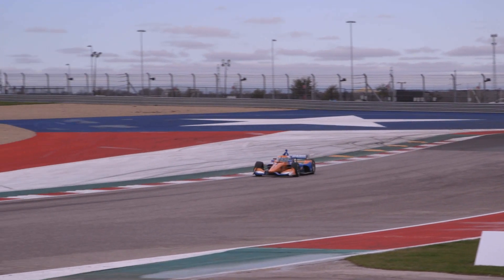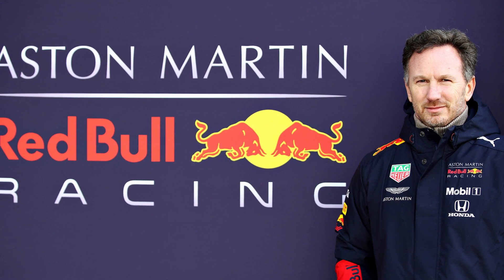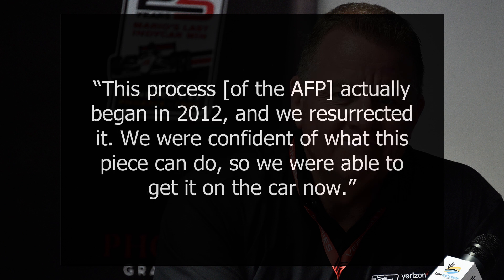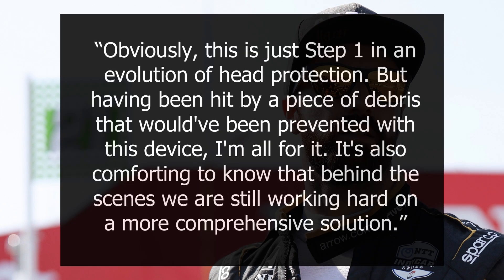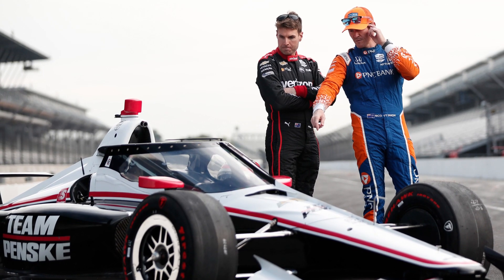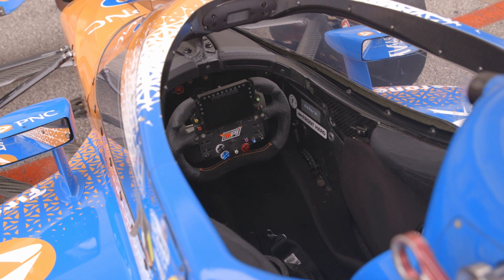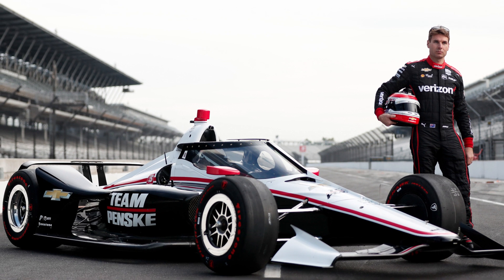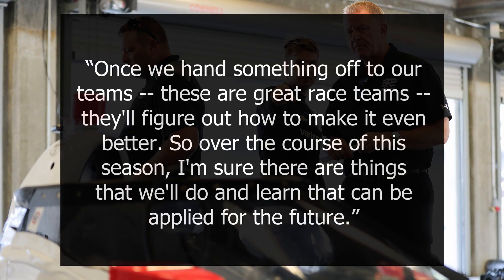How IndyCar Evolved the F1 Halo and Red Bull Aeroscreen for 2020 Windscreen | Part 2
In Part 1 of the story of the IndyCar Aeroscreen, we discuss how the deaths of Justin Wilson and Jules Bianchi lead to innovations in safety for both Formula 1 and IndyCar.

In Part 2, we explain how the stalled Windscreen project lead IndyCar to partner with Red Bull for the development of the Aeroscreen, an evoloution of the F1 Halo concept, and a new chapter in the design and safety of open-wheel racing.